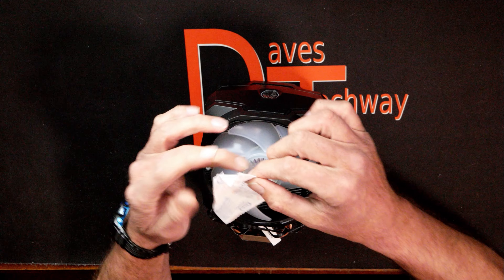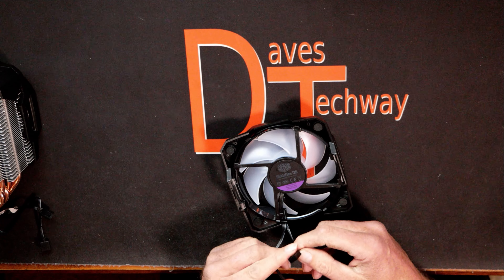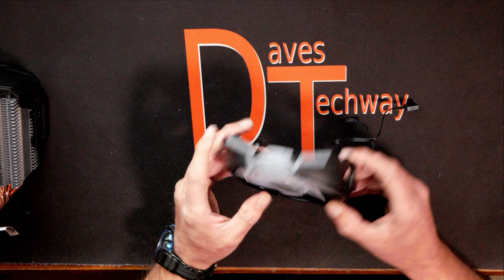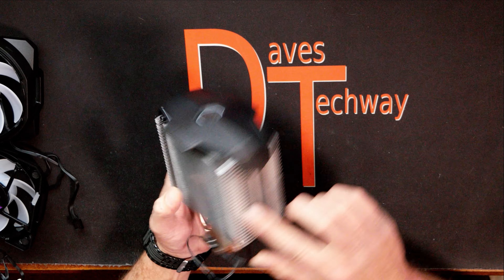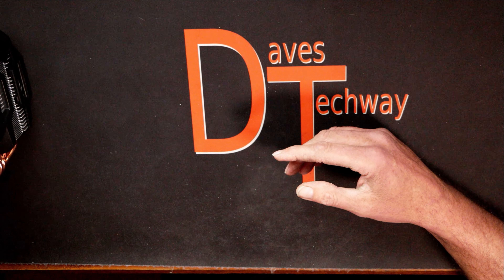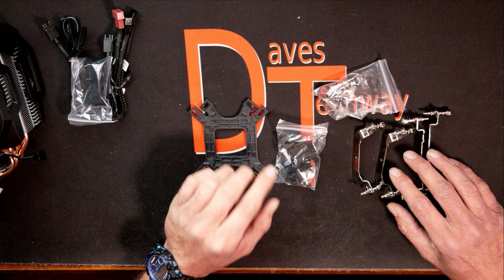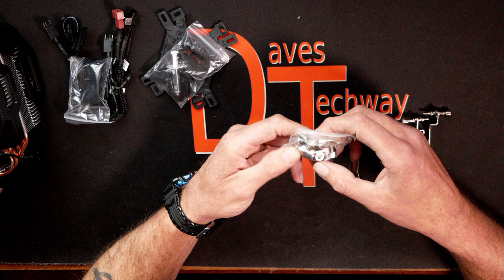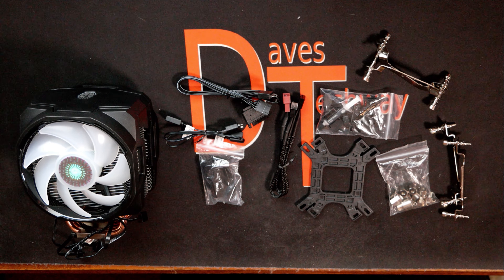Cooler Master MasterAir MA610P CPU Air Cooler Unboxing and overview-Review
Cooler Master MasterAir MA610P CPU Air Cooler Unboxing and overview-Review, In this video We will be looking at the Cooler Master MasterAir MA610P CPU Air Cooler taking it out of the box and going down the specs.

Timestamps:
00:00 Intro
00:45 Out of the box
02:35 Fan
04:51 Heat Sink
06:52 Mounting Hardware
10:11 Conclusion